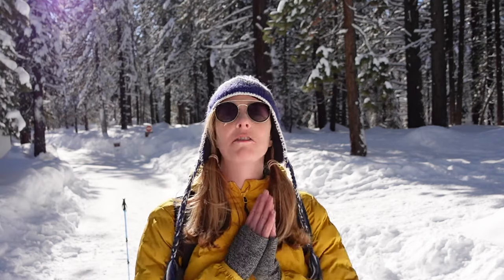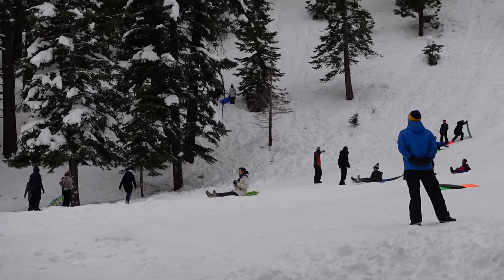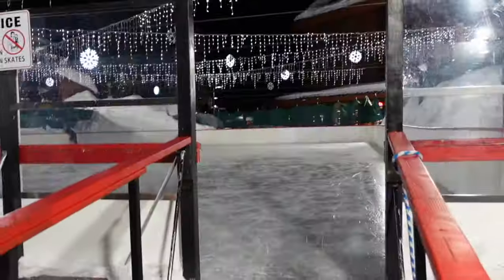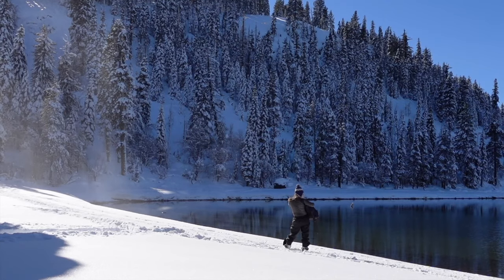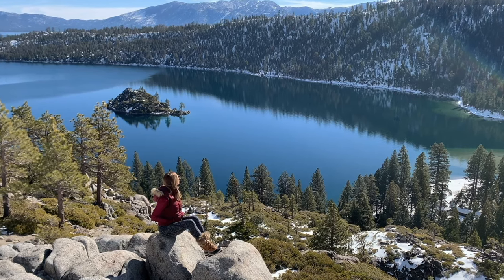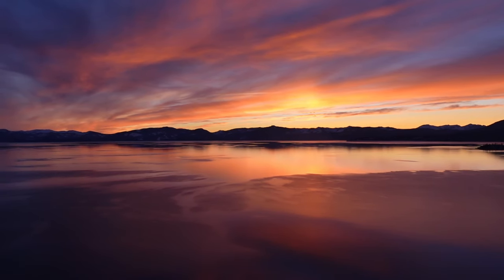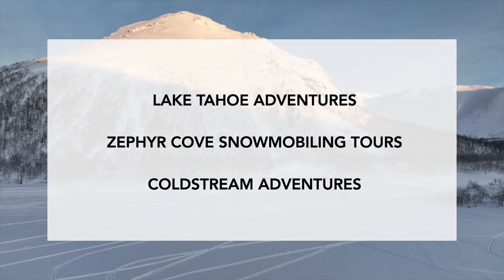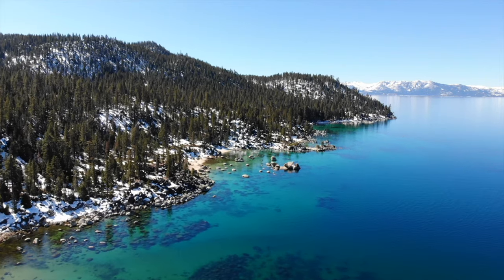Lake Tahoe Winter Guide 2024: TOP Winter Activities in Lake Tahoe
In this video, I'm listing 12 exhilarating winter activities to do in Lake Tahoe!  I hope you enjoy this Lake Tahoe winter guide.  Let me know what some of your favorite Lake Tahoe winter activities are in the comments!

P.S. When exploring the outdoors, please do your part to keep it beautiful by Leaving No Trace.

VIDEO CONTENTS:
0:00 Intro
0:01 Chickadee Ridge
0:56 Snow Tubing
1:30 Scenic Tram Ride
2:03 Ice Skating
2:31 Donner Memorial State Park
3:25 Donner Summit
3:56 Emerald Bay State Park
4:35 Brewery Hopping
4:59 Sunset Hike
5:29 Gondola Ride
6:00 Snowmobiling
6:23 Skiing
7:00 Outro

➳ ABOUT:
I'm Gabriella, a photographer and native east coaster living in Lake Tahoe.  On this channel, I share Lake Tahoe guides, hiking vlogs, and adventures around NorCal and the Eastern Sierras. ↟↟↟